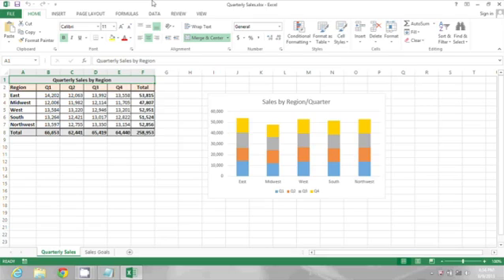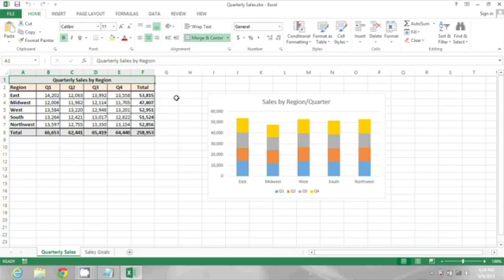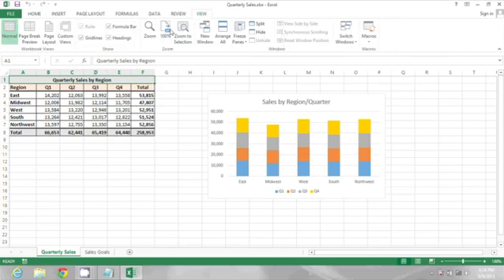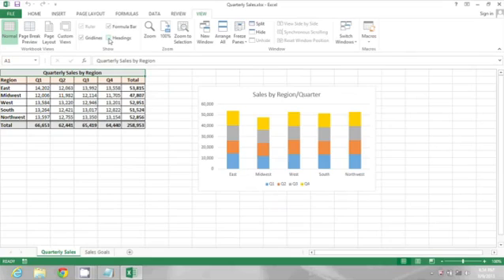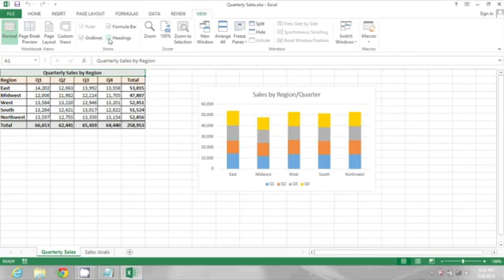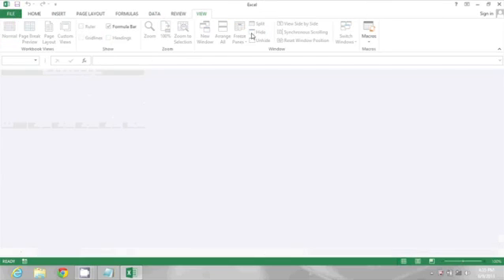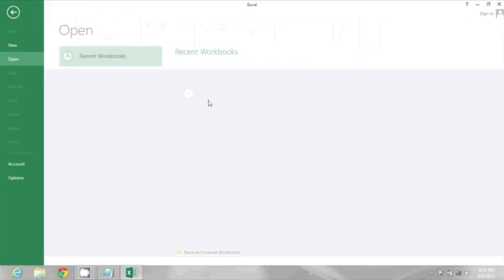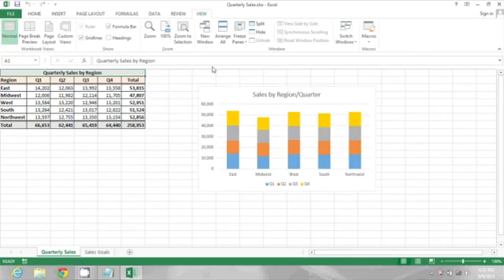How to Remove Column Headers From a Microsoft Excel Spreadsheet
How to Remove Column Headers From a Microsoft Excel Spreadsheet. Part of the series: MIcrosoft Excel Tips. Removing column headers from a Microsoft Excel spreadsheet is something that you need to do very carefully so as not to upset the formatting of your data. Remove column headers from a Microsoft Excel spreadsheet with help from a software expert in this free video clip.